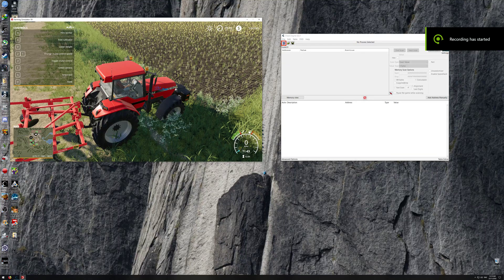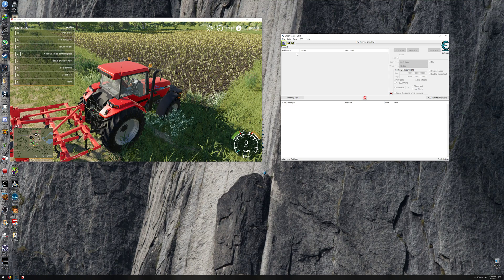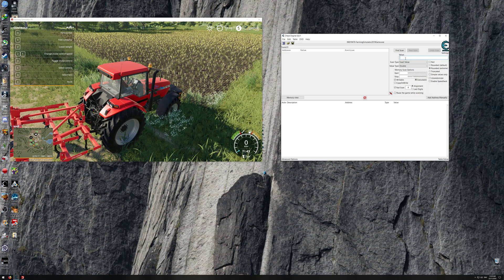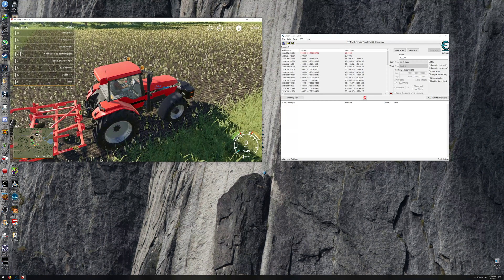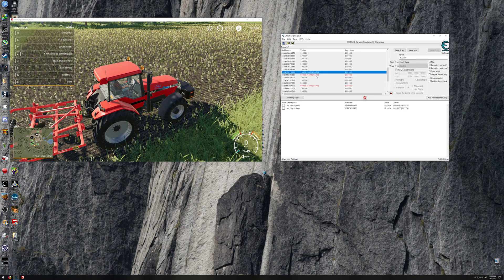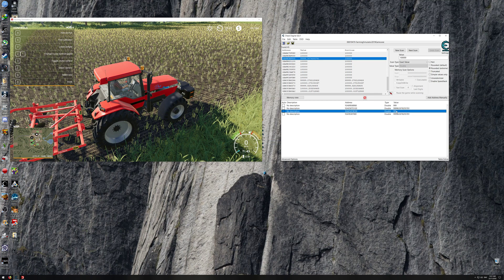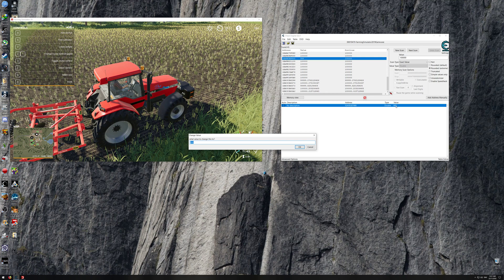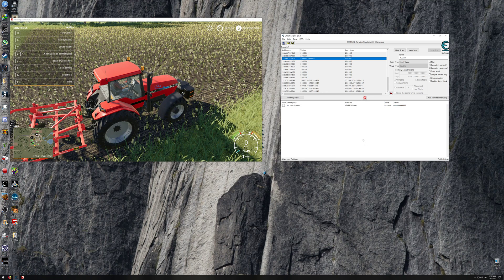How To Mod Farming Simulator 19 Money With Cheat Engine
Please consider donating for the work that go's into making cheat tables

Link to were you can find my cheat tables for PC